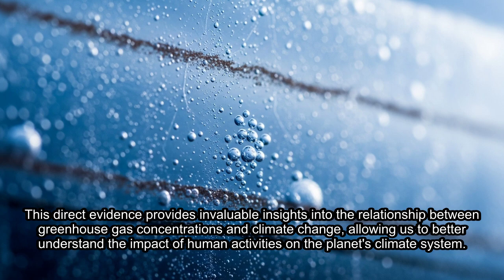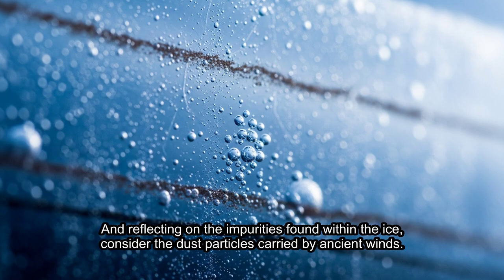Unlocking Earth's Climate Secrets The Story Hidden in Ancient Ice | 2 Hours Of Science To Fall Aslee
Welcome to Sleepy Science! Dream up the wonders of the universe while we explore the captivating realm of science, presented in a soothing manner to help lull you off into a peaceful sleep. From astrophysics to zoology, we combine in-depth knowledge with calming narration, offering a unique mixture of education and relaxation. Each video is designed to ignite your curiosity by day and send you to dreamland by night. Dive into our world of Sleepy Science and let the mysteries of the universe unfold as you drift off. Goodnight and happy learning!